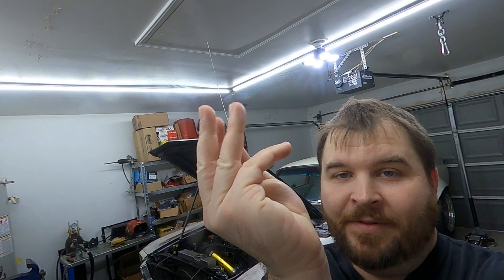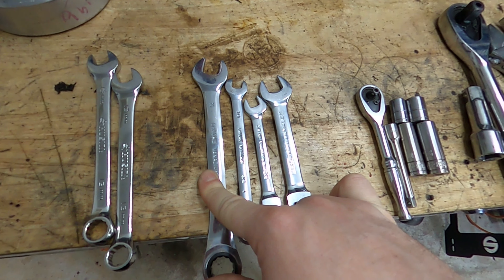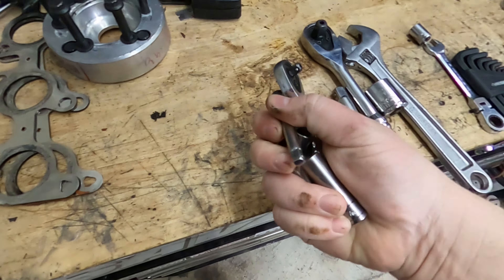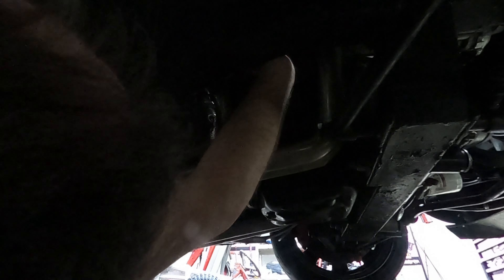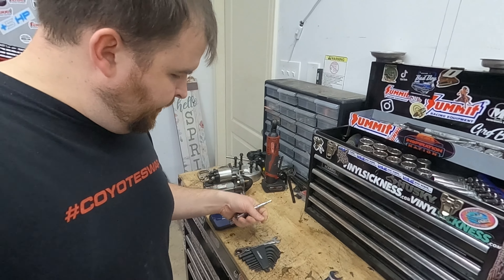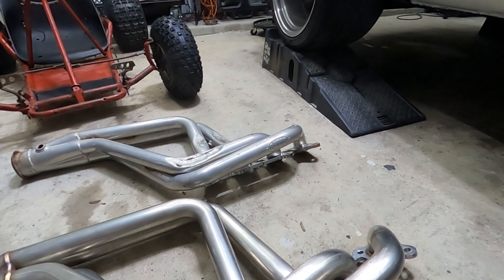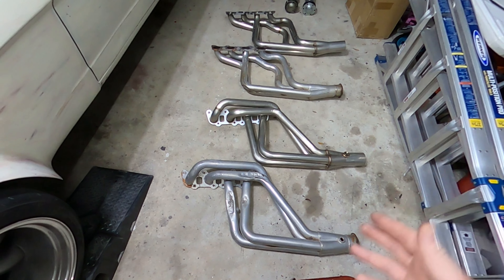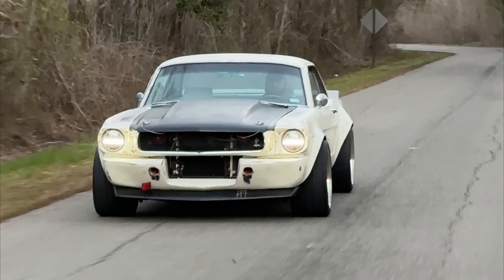Off with the Old Headers & Look at the New!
I pull off my old Doug's headers that are warped and have a nasty exhaust leak to swap for some new Stainless Speed Engineering headers.